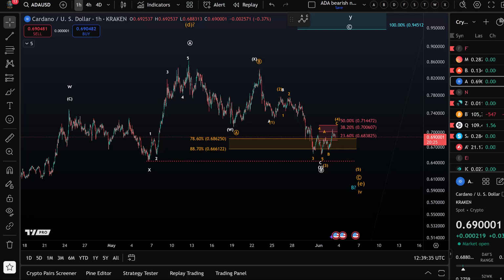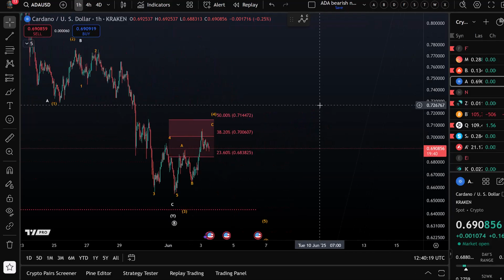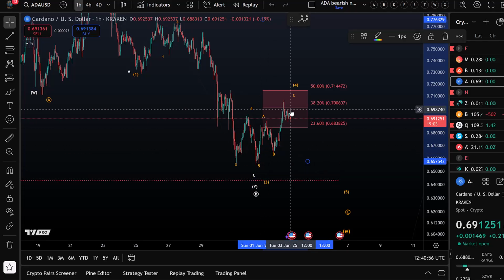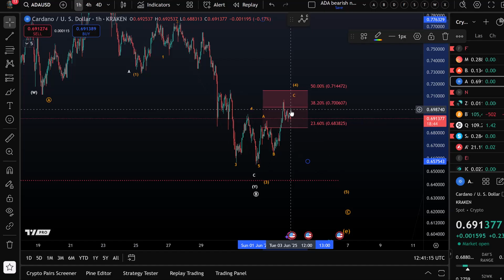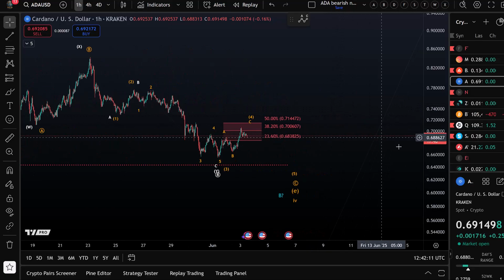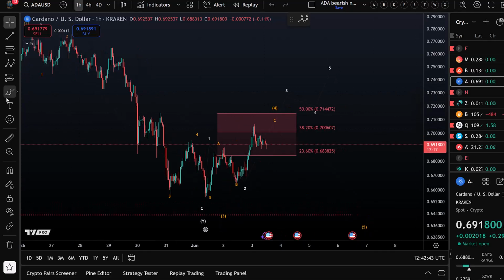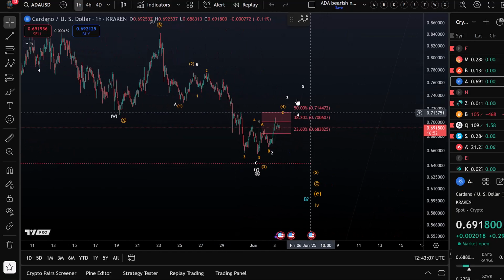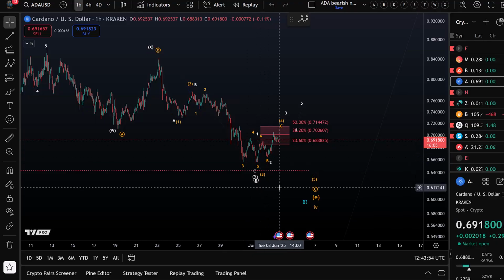Cardano ADA Price News Today - Elliott Wave Technical Analysis and Price Now! Price Prediction!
👉 Trade on Coinbase:
Receive $10 in BTC (see terms on website):

👉 Trade on Kucoin:
Receive a 20% fee discount:

👉 Trade with Trading212:
Receive shares worth up to $100: